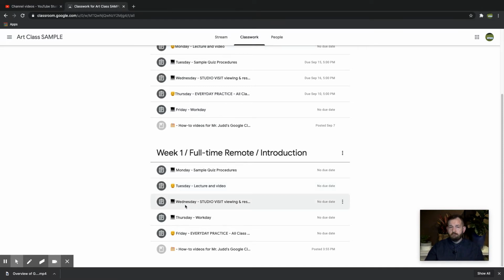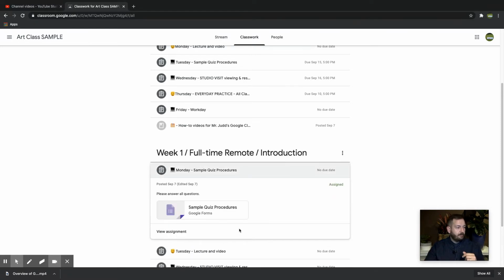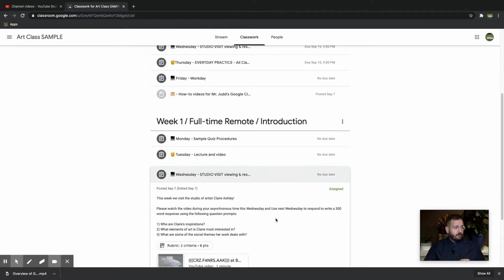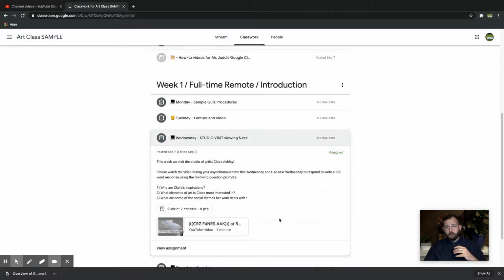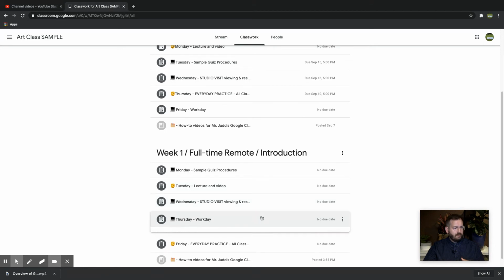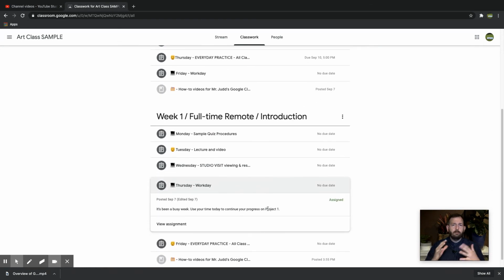Full-Time Remote - Weekly Schedule Overview